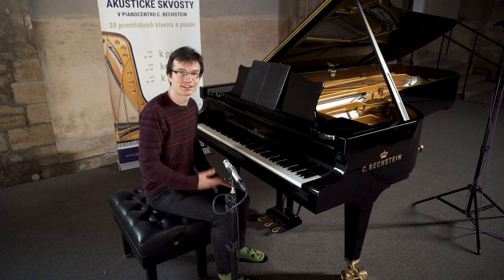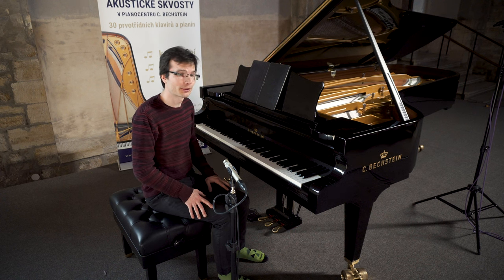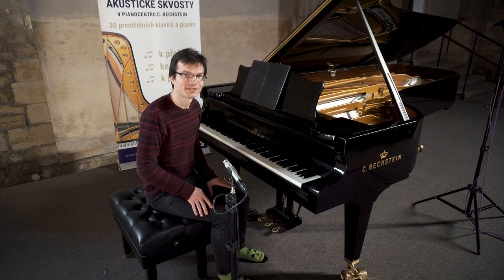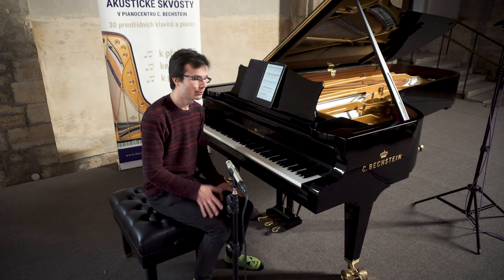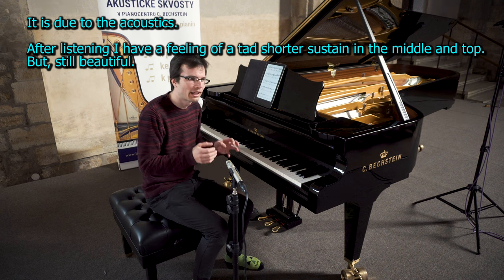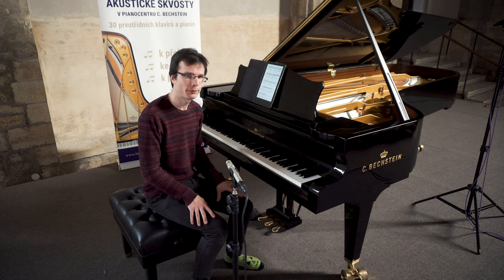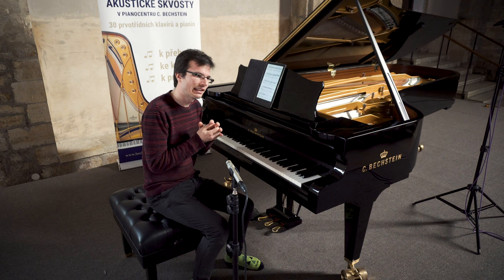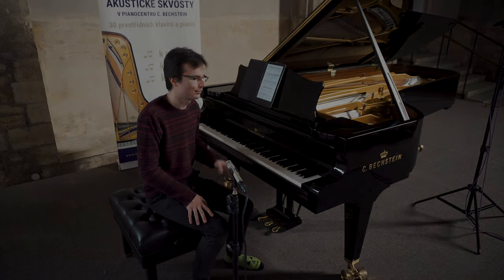Bechstein D282 piano review - classic German quality in a new coat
0:00 Intro
1:34 Introduction of the piano
2:37 Example 1 -  Farewell
5:24 Example 2 - 440Hz
9:13 Thoughts about the piano, wrap up + Ending

I had a fantastic opportunity to record and review one of the best European concert grand pianos - C. Bechstein mod. D-282. Thei video has been recorded in Anežský klášter (Convent of Saint Agnes) in Prague.